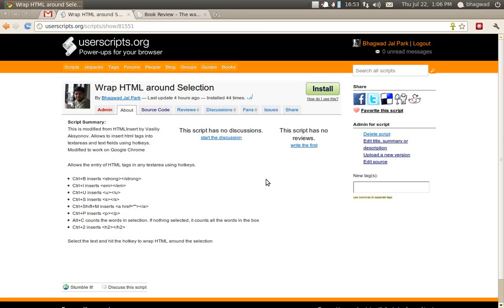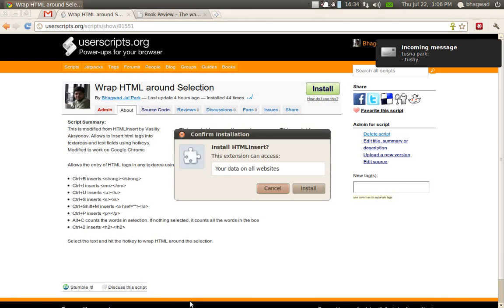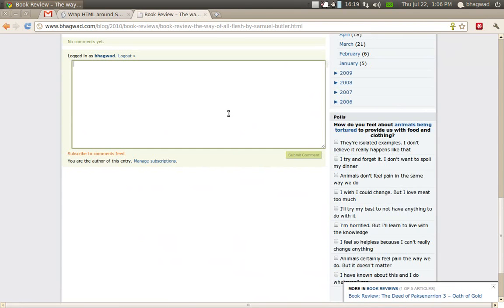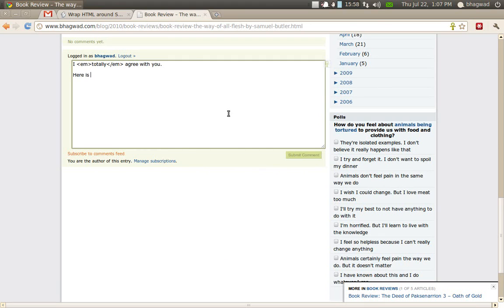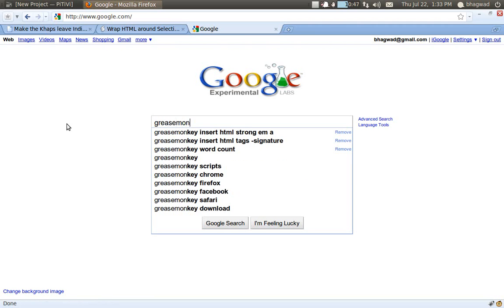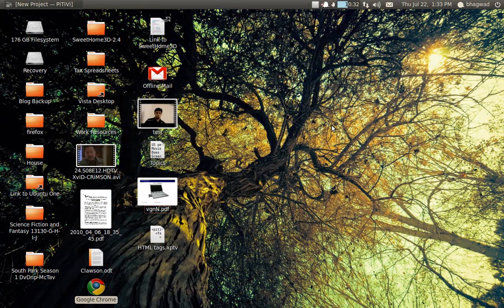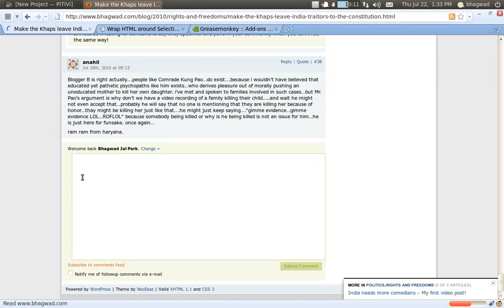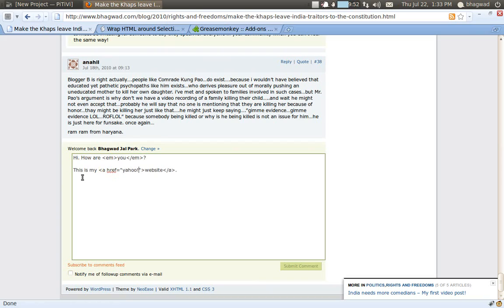Quickly surround text with HTML Tags in Firefox and Google Chrome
Watch this in HD (720p).

 This Greasemonkey add on is adapted from Vasiliy Aksyonov's work. It also works in Google Chrome. Allows you to surround selected text with HTML tags using standard keyboard shortcuts in Google Chrome and Firefox